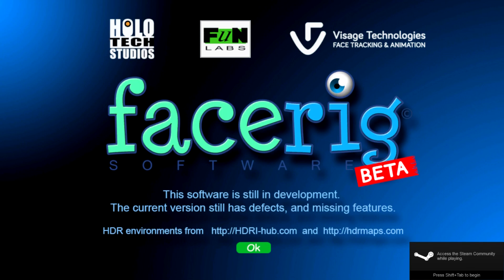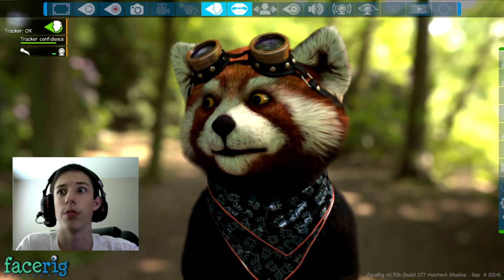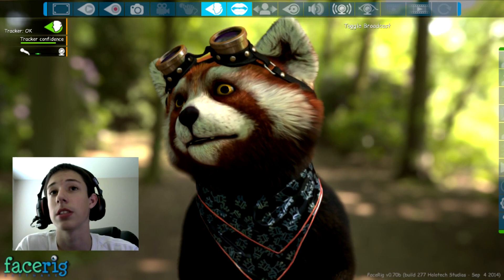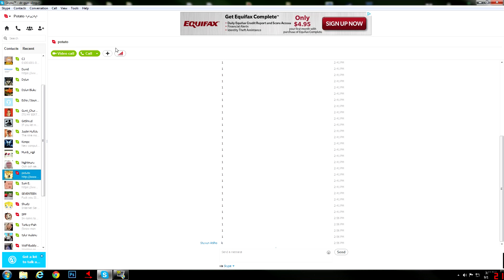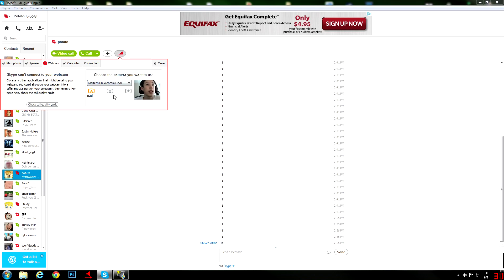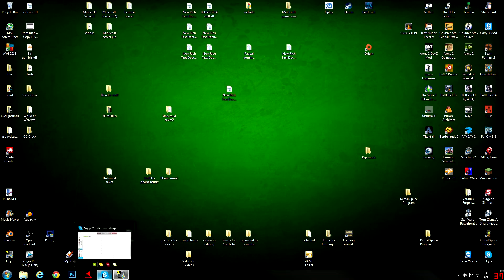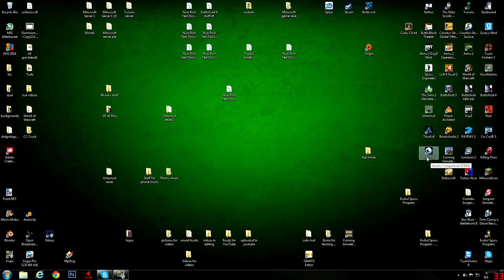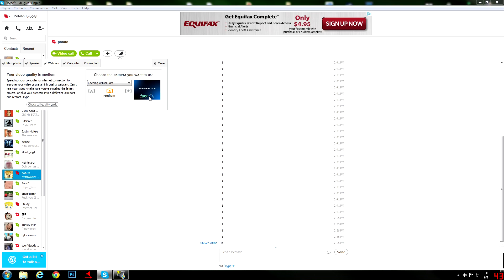How to set up FaceRig for skype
In this video I will show you how to set up FaceRig for Skype on the PC.  I hope this will help you a lot and hope you can get FaceRig working for your Skype.
A little information about the program FaceRig:
FaceRig is a program that a lows you to take your web cam and turn it into a device that records movement and translates that into a 3d modeled character.  This a low for fun to be had while in Skype call and that type of stuff.  This software was published and developed by Holotech Studios.  In my opinion i think this is am amazing piece of software and i think people with the money should get it.